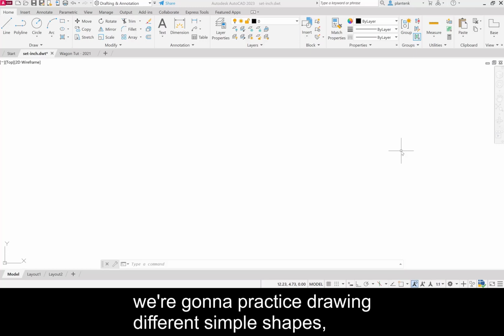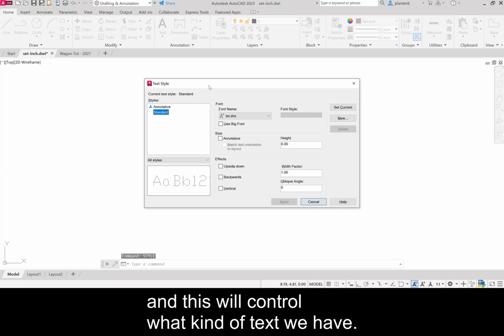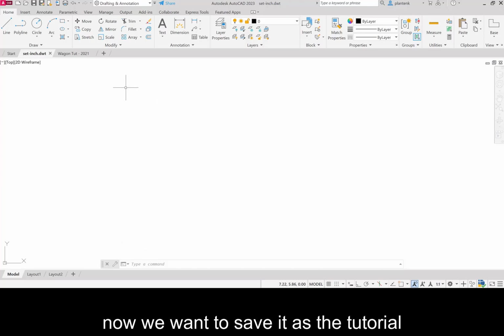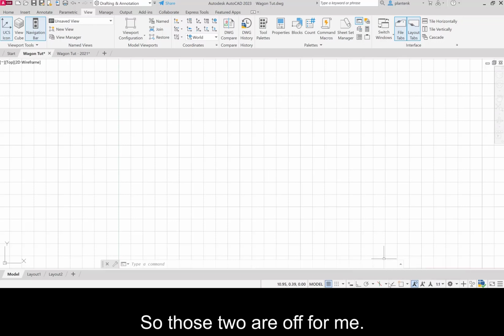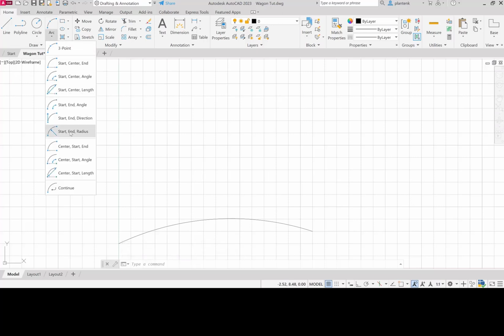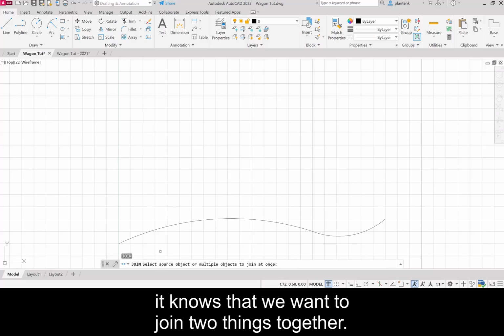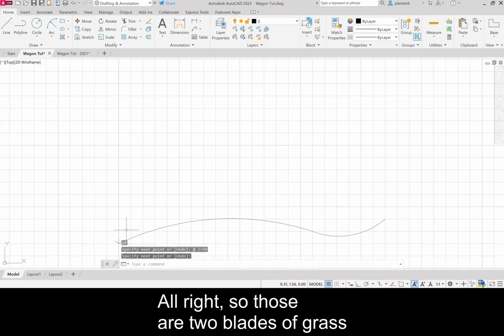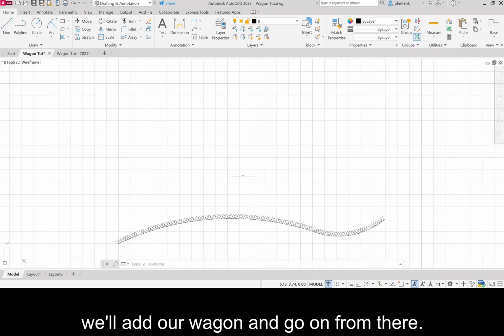EG 110 Online Wagon Tutorial Part 1